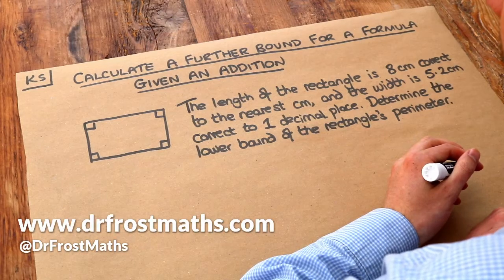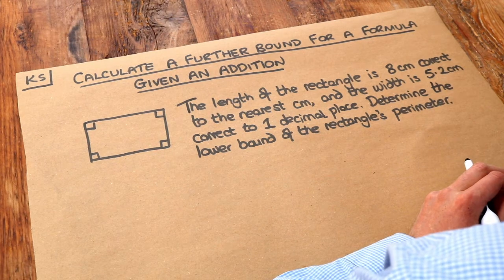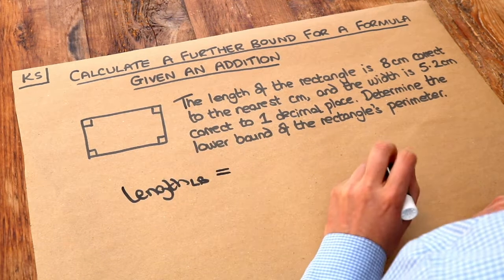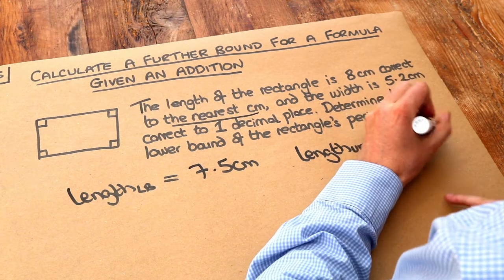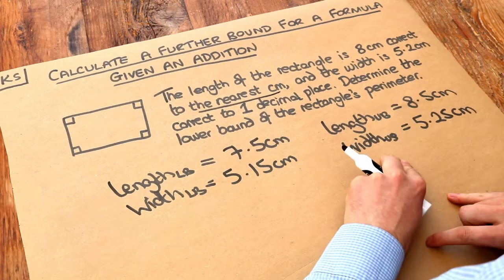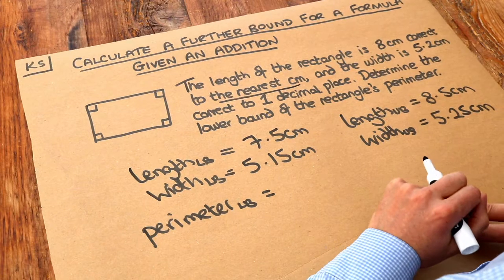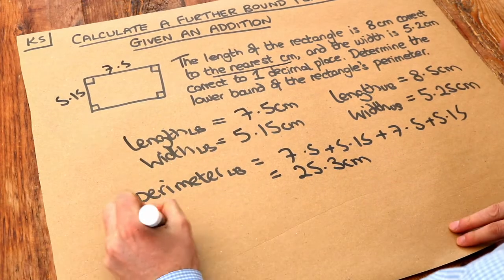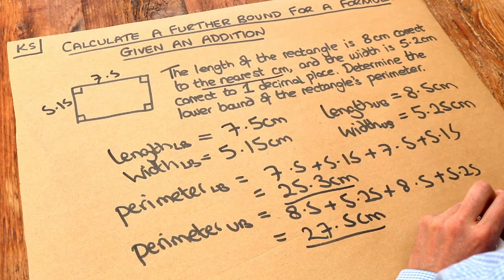Key Skill - Calculate a further bound for a given formula involving an addition.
"Calculate a further bound for a given formula involving an addition."